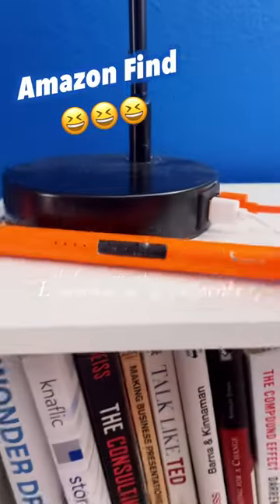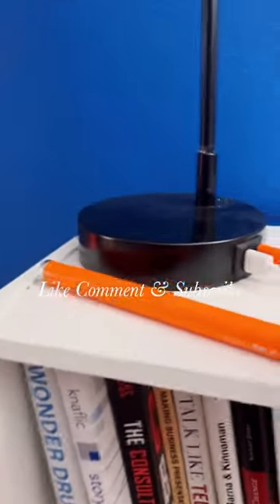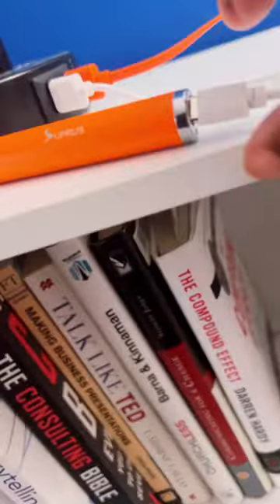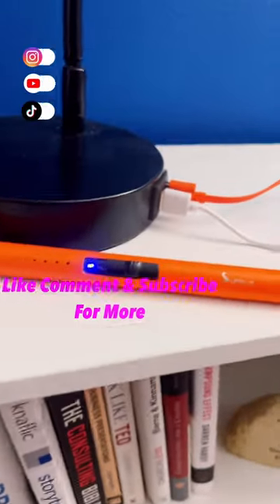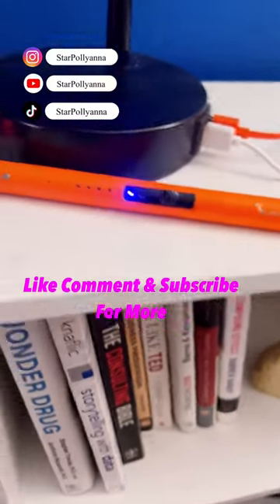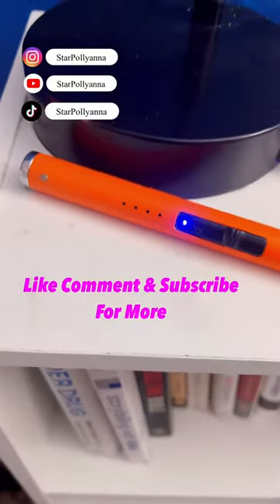Rechargeable lighter ￼☺️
This is a great Amazon find because his rechargeable lighter on Amazon comes in a variety of vibrant colors and can add a splash of excitement to any room or office.

Please don’t forget to put God FIRST 🏆 in everything you do.

I want to thank everyone for your support.